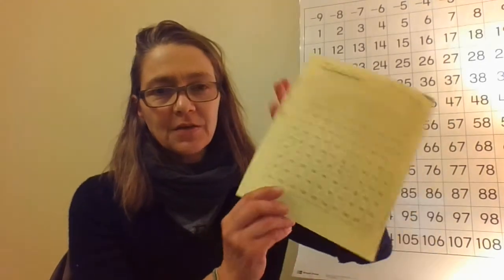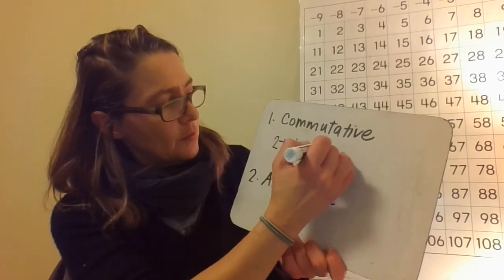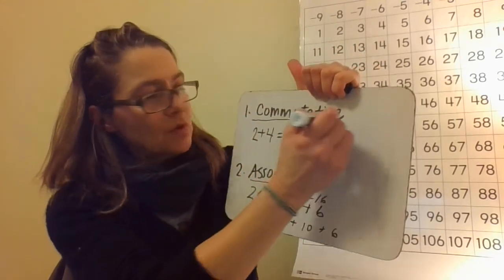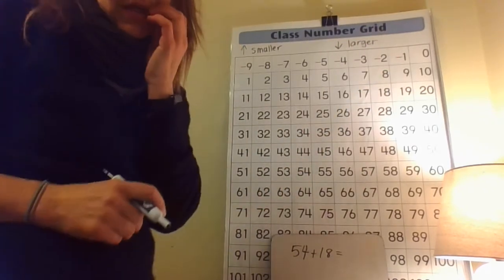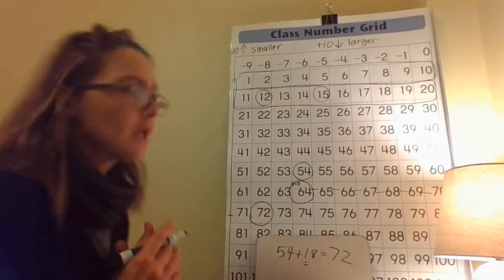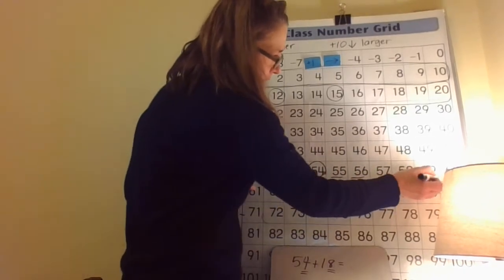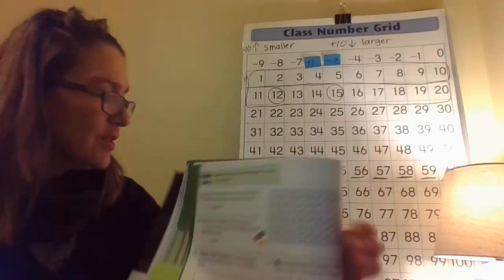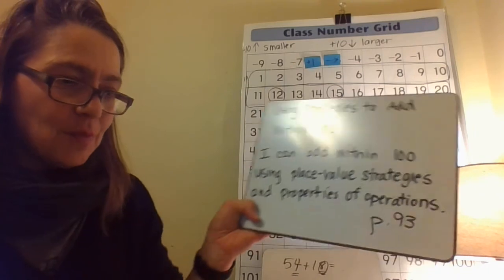3.1 Add 10s and 1s on a 100s chart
I can add within 100 using place value strategies and properties of operations.